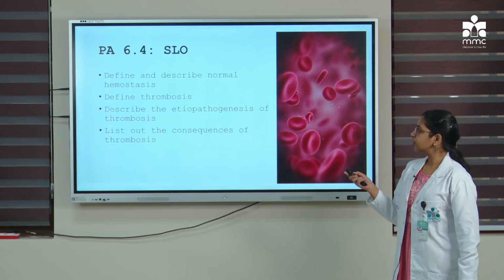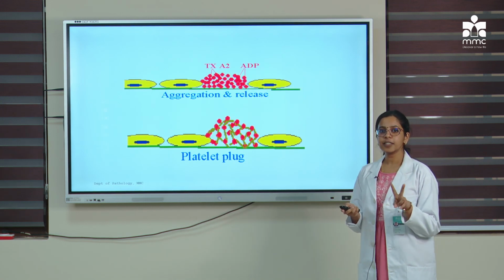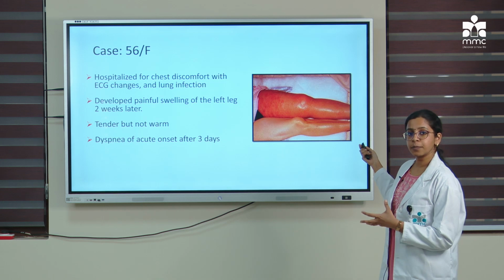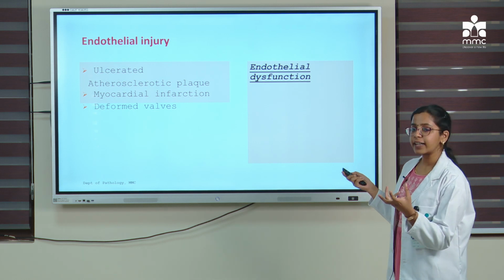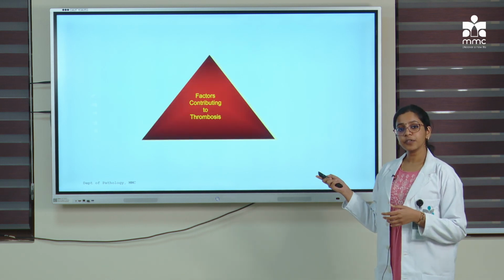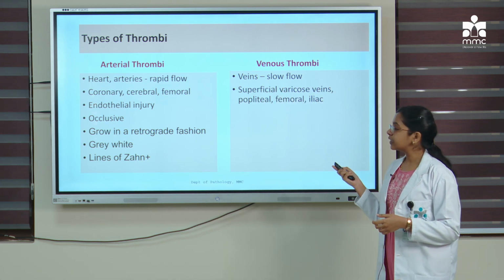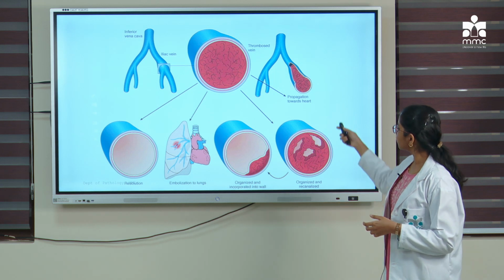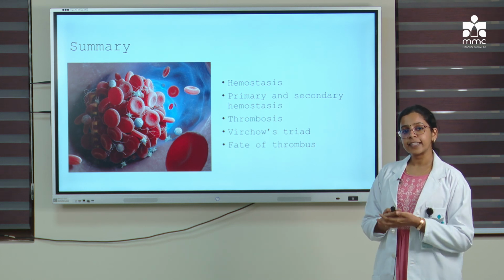PATHOLOGY PA 6.4